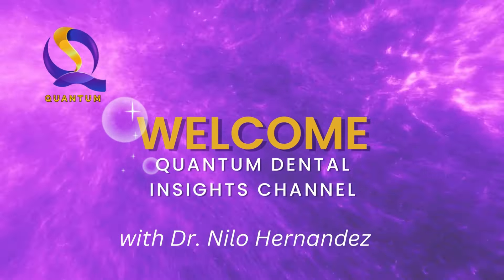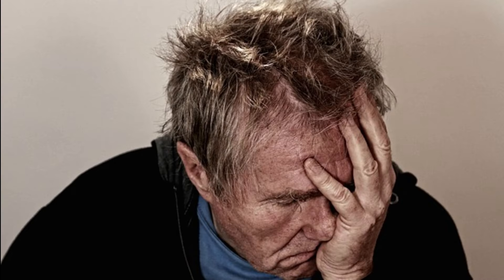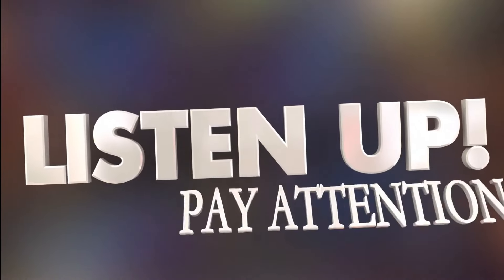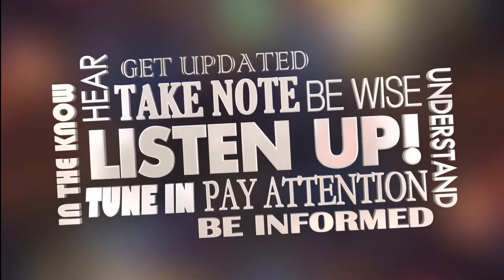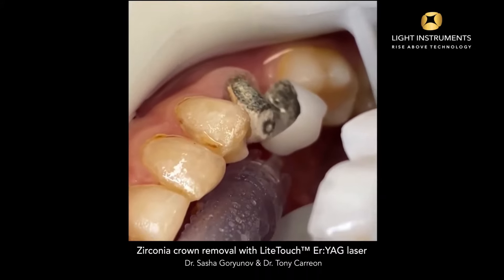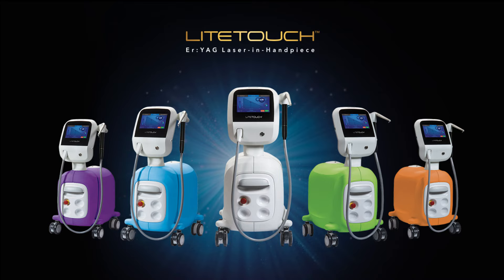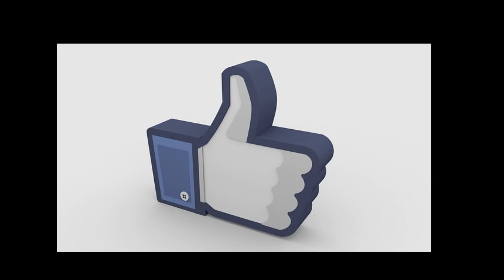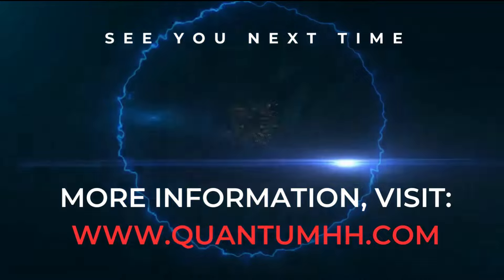Easily Remove Zirconia dental crowns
Removing zirconia crowns is always frustrating until now. Remove all crowns and veneers in seconds with Lite Touch all tissue dental laser